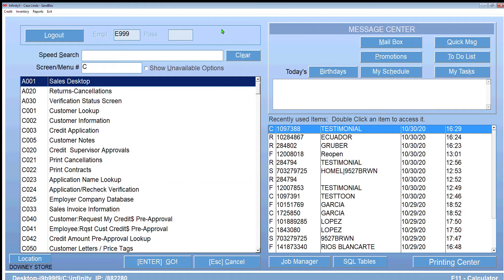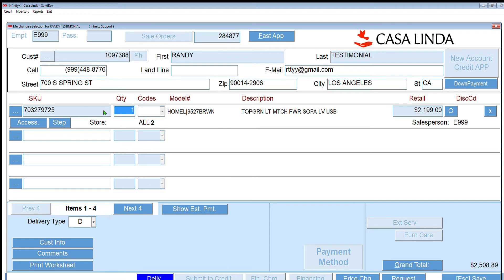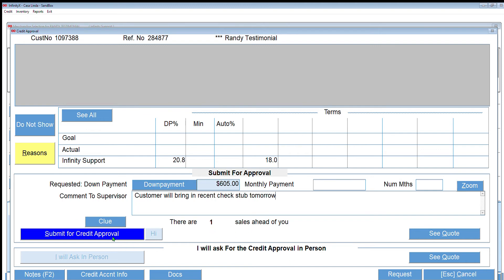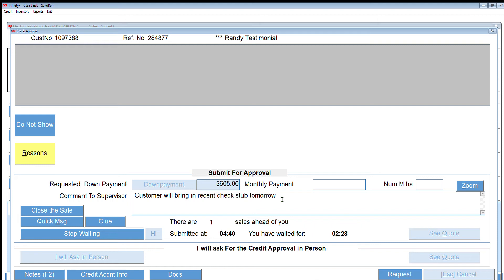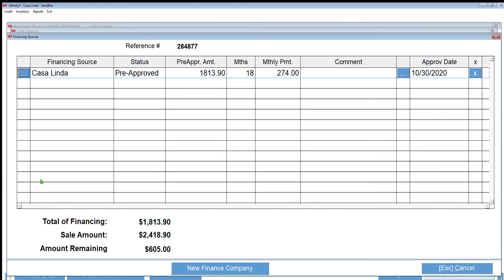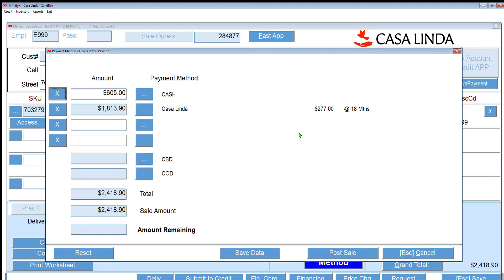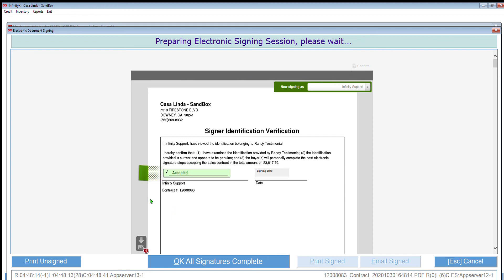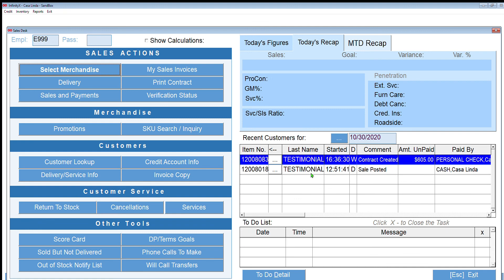How to make an in-house credit sale to an existing customer.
This section demonstrates how to make an in house credit sale to a customer that already has an account with your company.